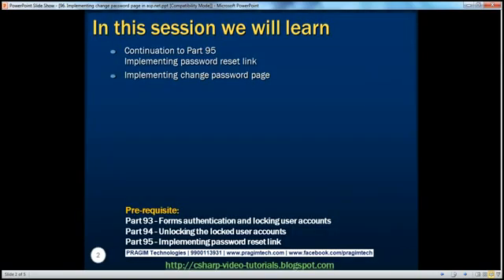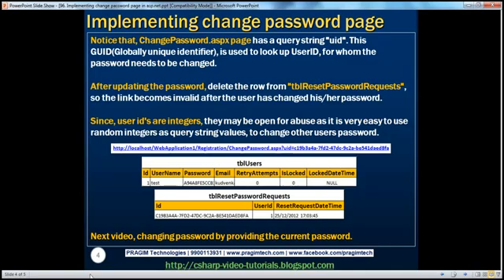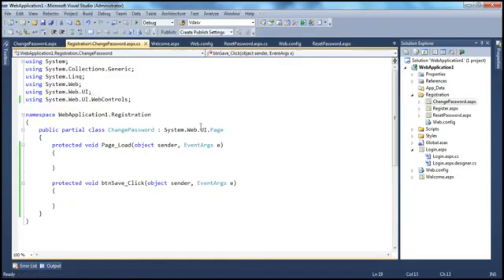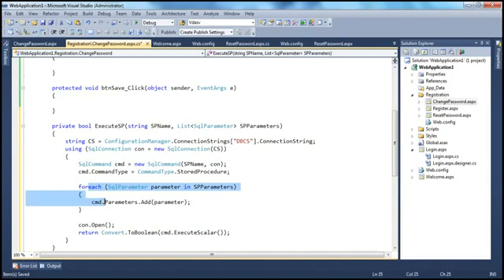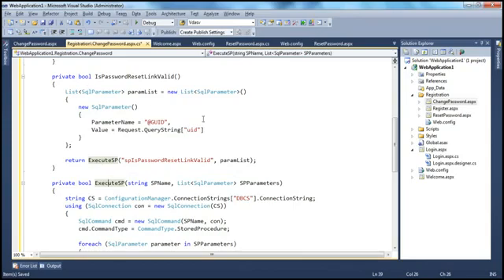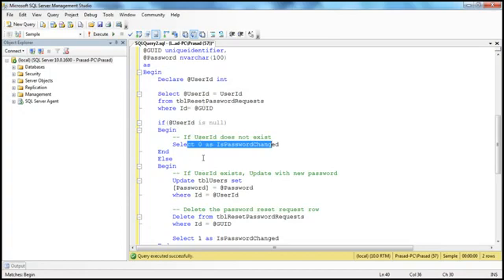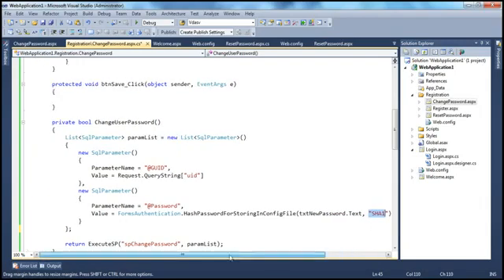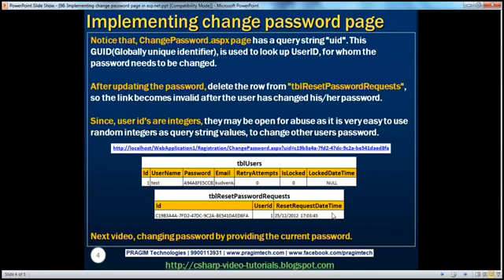96 Implementing change password page in asp net Part 96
96 Implementing change password page in asp net Part 96